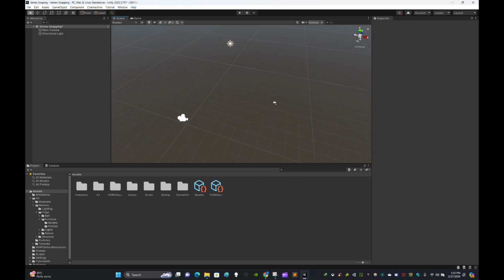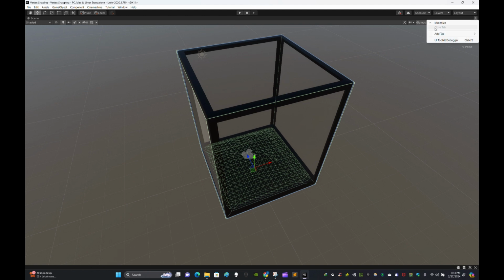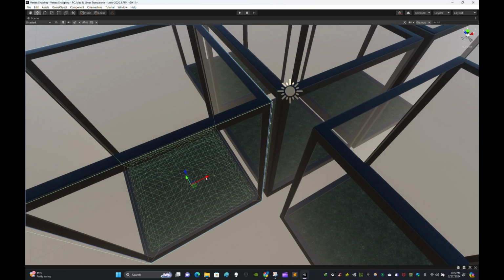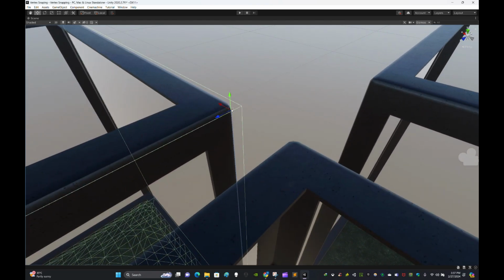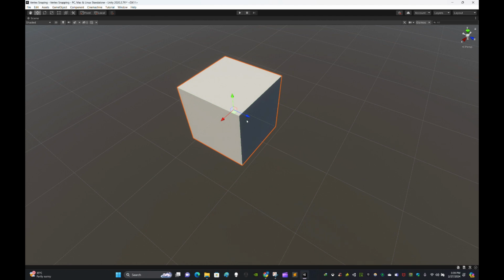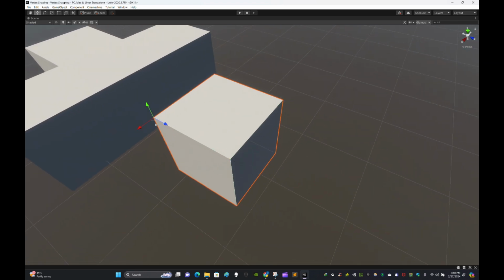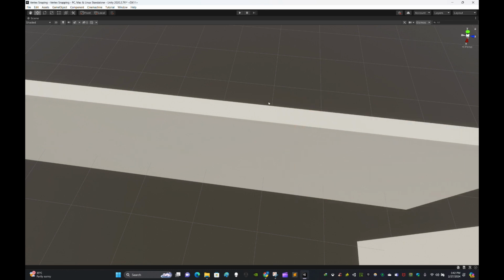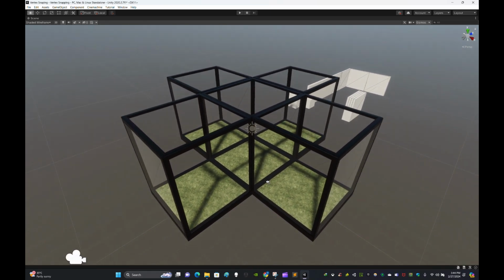07 How to Make Vertex Snapping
How to Make Vertex Snapping is one of Unity's most important tips and tricks. I hope you all will enjoy and like it. Thanks